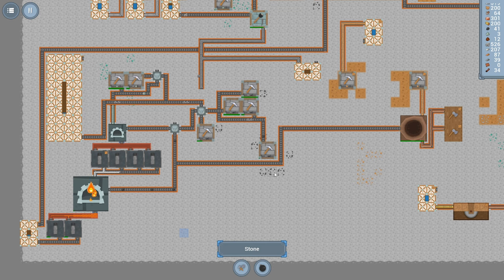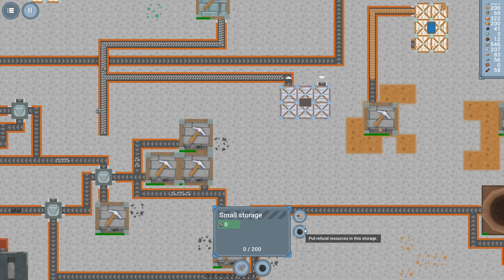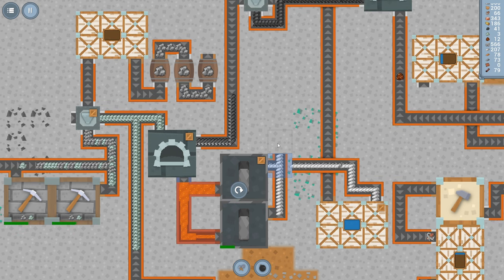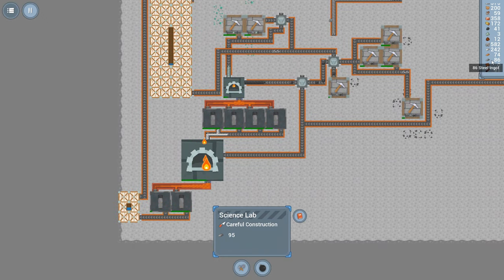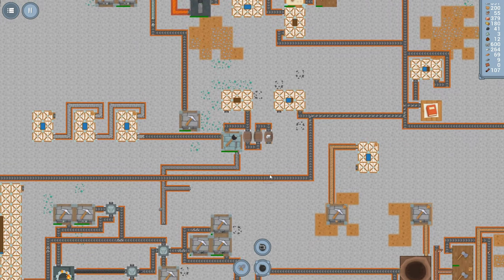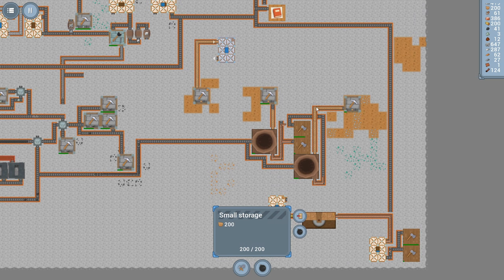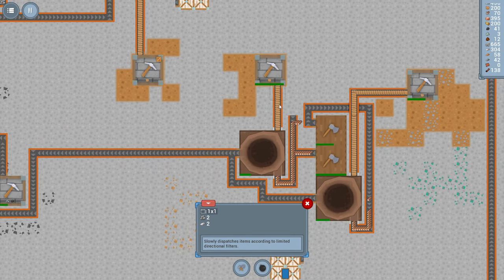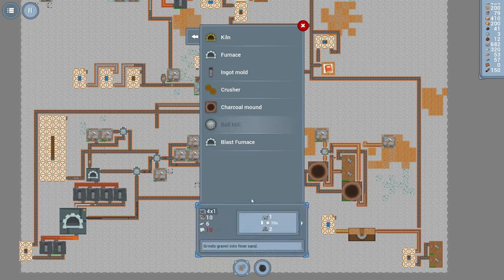Let's Play Drill Down s01 e07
In this episode, let's see if we can get some more fuel produced and sent over to our slow steel processing.

We'll also put in some barrel-based storage since they seem to be the most space efficient.

Steam Description:
Mine and process minerals and natural resources to construct a giant factory. Your goal is to manufacture highly complex computer chips. Build machines, conveyors, pipes and power poles to create a vast and interconnected system.

My thanks to the game developer for providing me with a press key!